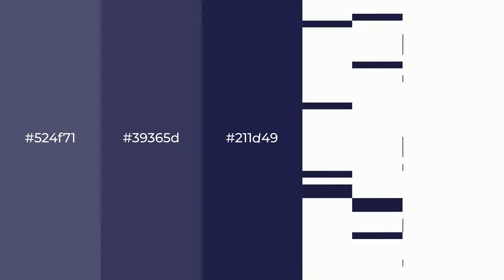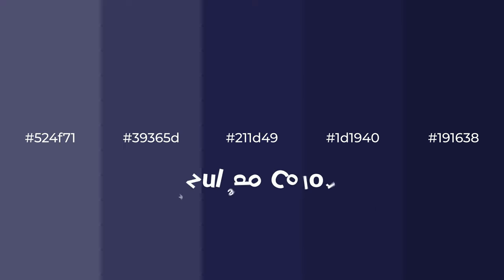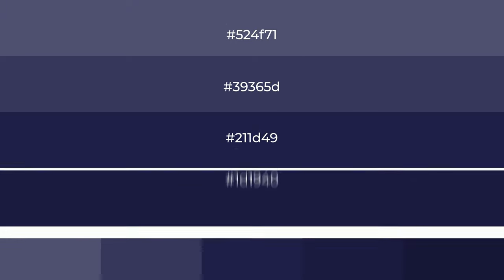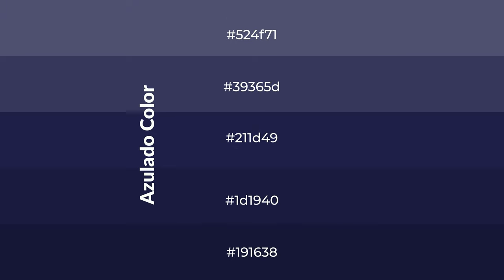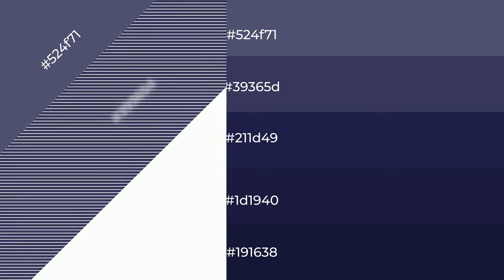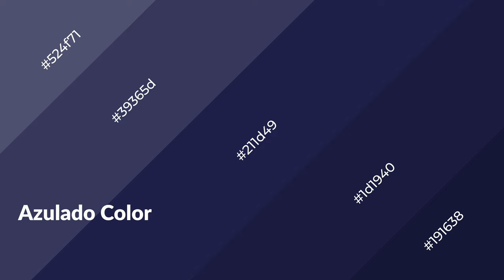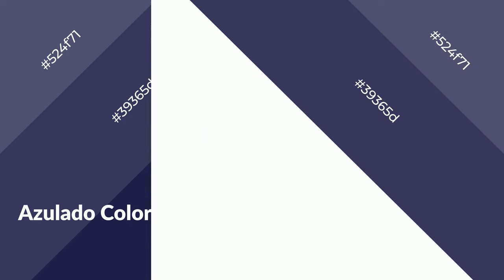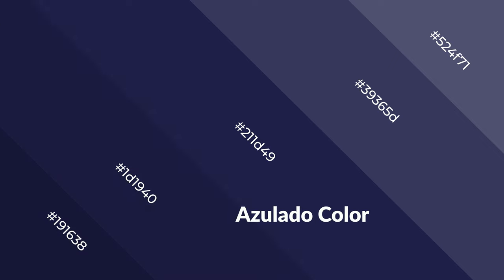Shades & Tints of Azulado color 211d49 A Cool Violet color 1d1940 #191638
Shades of Azulado color 211d49 Cool Shades of Azulado color with Violet hue for your project!

Shades
Hex 1d1940

Tints
Hex 39365d

Azulado is a cool color, and it emits calming, serene, soothing, refreshing, spacious, unwinding, peace and relaxed emotions. Cool colors are like water, ice, sky, grass, soft and snow. You can see them used in baby products.